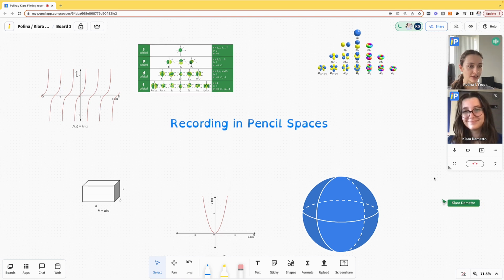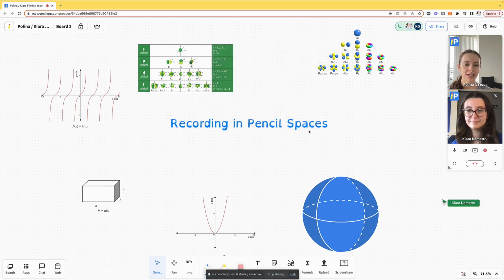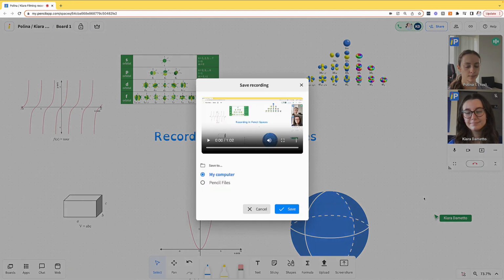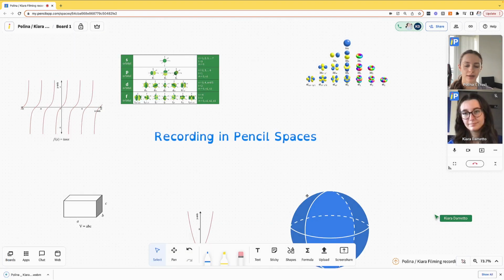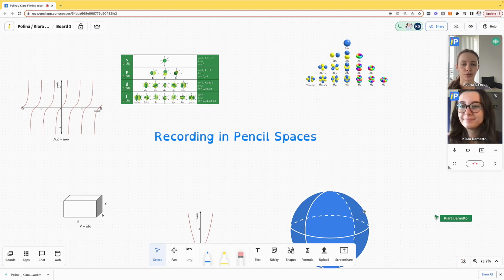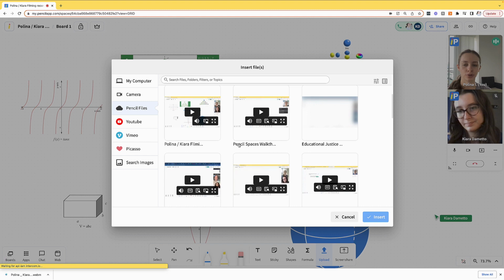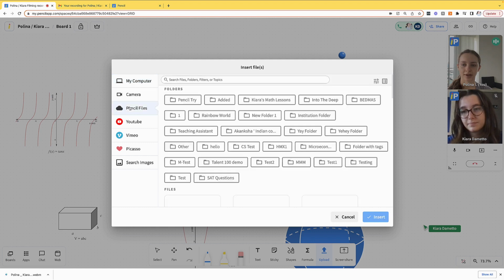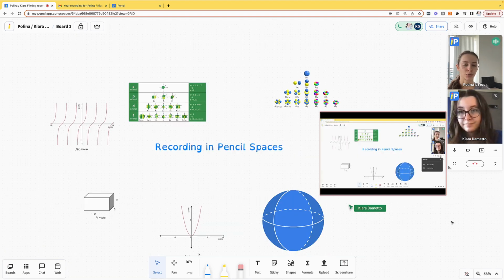How to Record a Video Call in Pencil Spaces - Tutorial